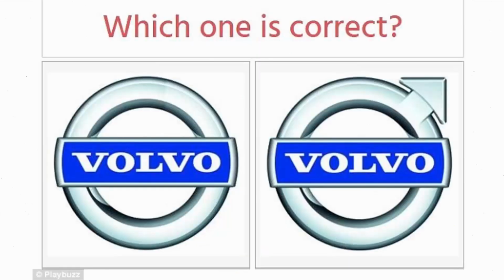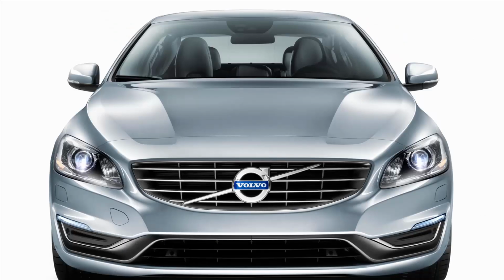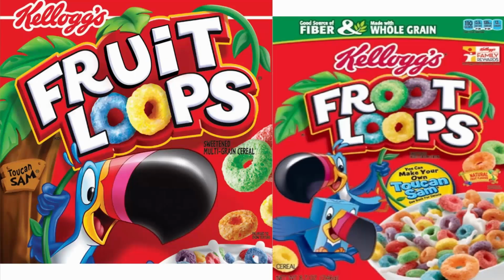The Mandela Effect Theory 👻 (Febreze or Febreeze?) Alternate Realities 5/18/18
Are we living in a simulation? Elon Musk thinks that we could be. This is a list of some of the best Mandela Effect examples that I could find. Many people remember Nelson Mandela dying in prison in the 1980's but he didn't actually die until 2013. We have a list of companies with logo changes and spelling changes that many people don't remember. Could all of this be evidence of time travel? could the time travelers be messing up our timeline and history? CERN is a research center in Switzerland and they're smashing particles together at just under the speed of light which could be sending ripples in space and time and changing everything we once remember!

Xbox Live: Serqents

"The Mandela effect is the pseudoscientific belief that some differences between one's memories and the real world are caused by changes to past events in the timeline. Many Mandela effect believers believe it is caused by accidental travel between alternate universes, although some others propose that history has been deliberately altered after the fact by malicious extradimensional beings within the same timeline." -RationalWiki